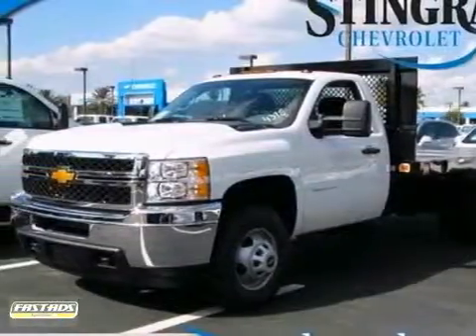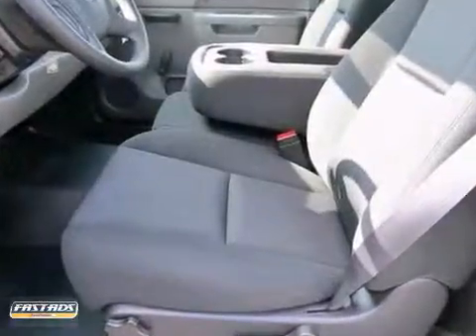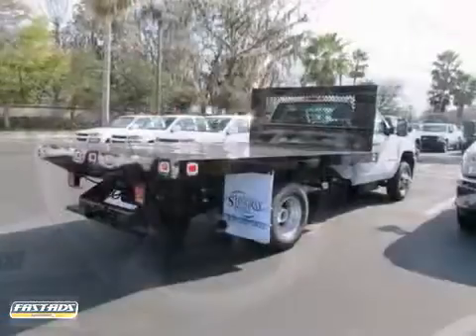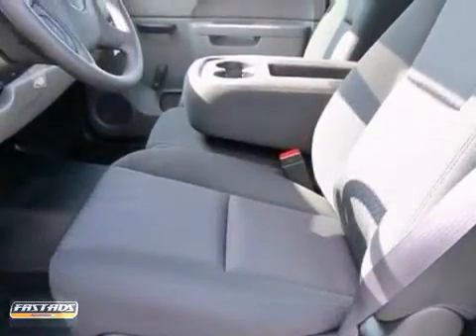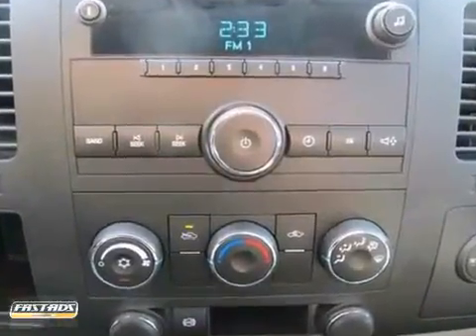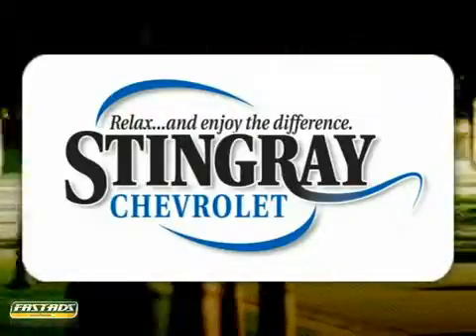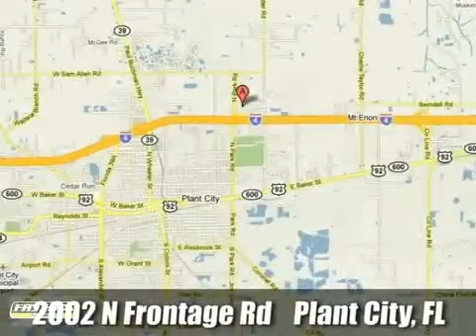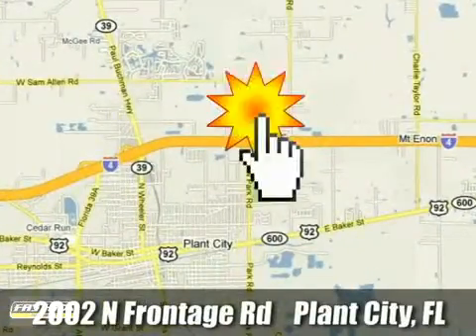2013 Chevrolet Silverado and other C/K3500 Plant City - Tampa, FL #134375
Year: 2013
Make: Chevrolet
Model: Silverado and other C/K3500
Trim: 6 Speed Shiftable Automatic
Engine: 8 Cylinder Turbo
Transmission: 6 Speed Shiftable Automatic
Color: Summ White
Stock #: 134375

Address:
2002 N. Frontage Rd.